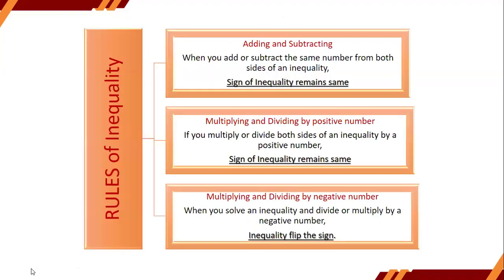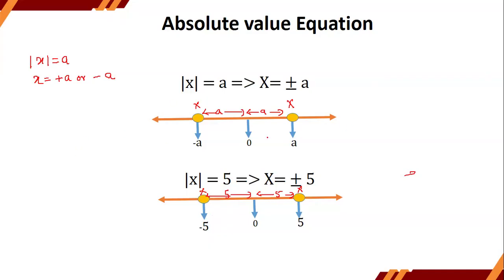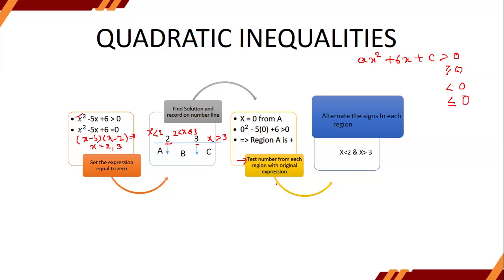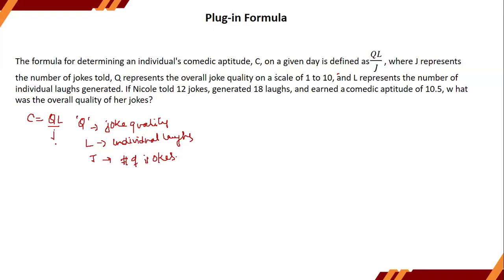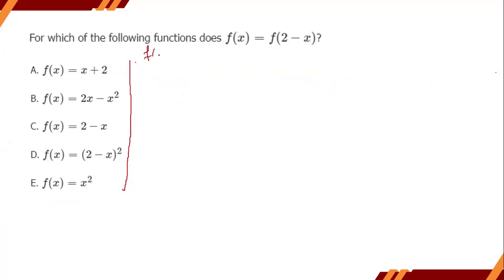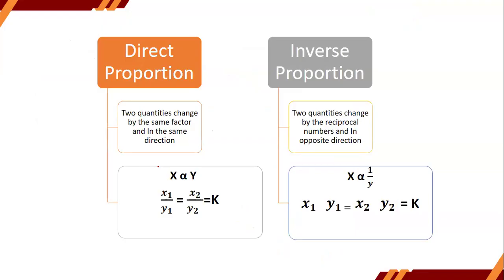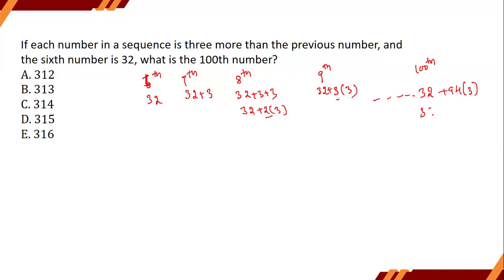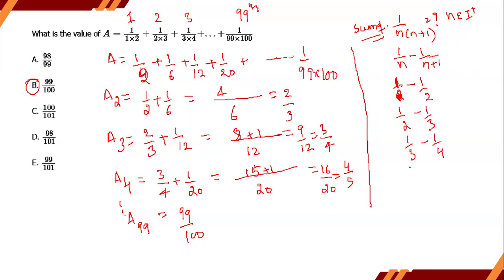Algebra - Inequalities, Function, Formula, unit digit , Remainder, Sequence Proportion